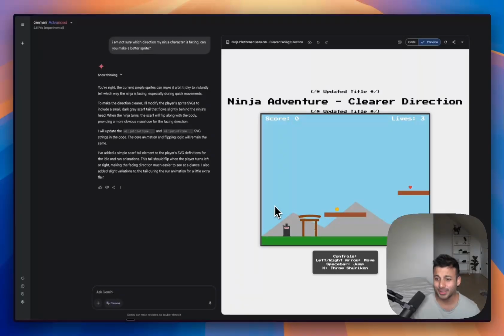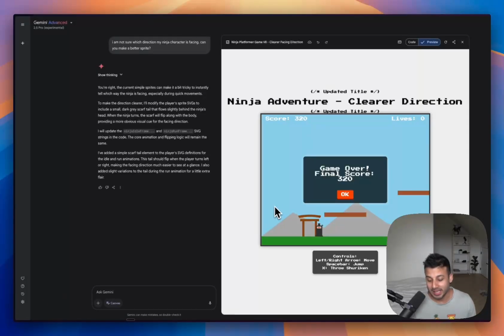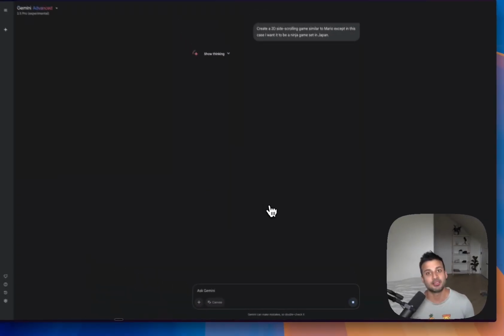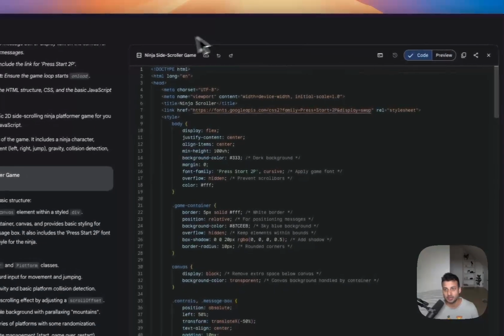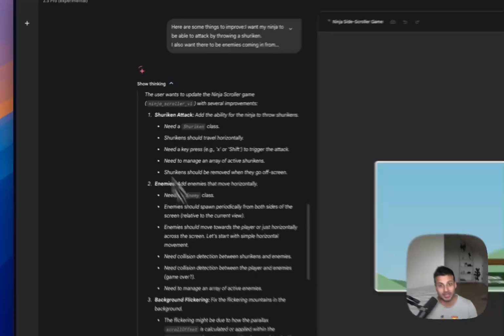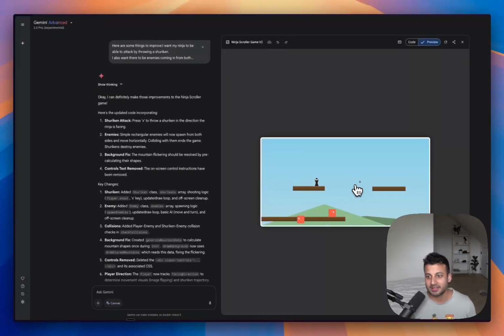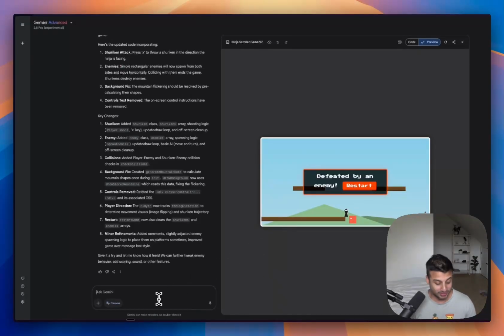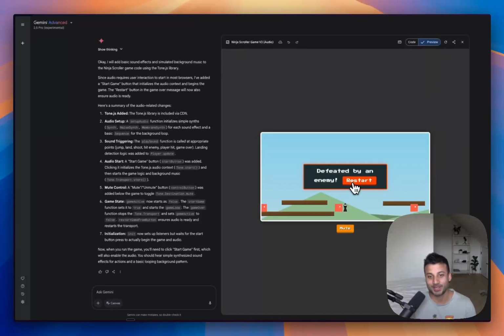Vibe Coding with Gemini 2.5 Pro & Canvas to Build Apps and Games in Seconds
The game you see on my screen was generated by AI within seconds.

If you've heard about vibe coding, or coding with AI, but not sure where to start, this video is for you.

The Canvas feature in Gemini makes it extremely easy to visualize code in your browser. When combined with the best coding model on the market, Gemini 2.5 Pro, that means you can generate the code for any app (including a game) in seconds and visualize and interact with it right in your browser.

I break down exactly how to start, how to get AI to create what you want, and how to test it. You'll be shocked at how easy this is.